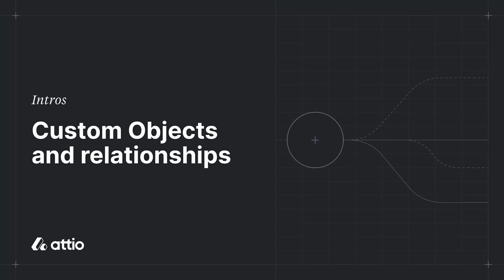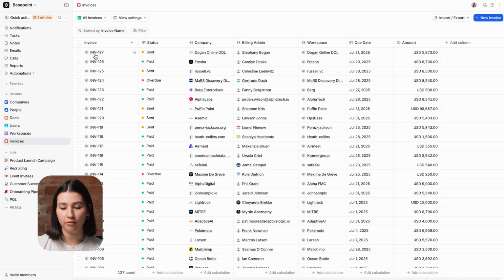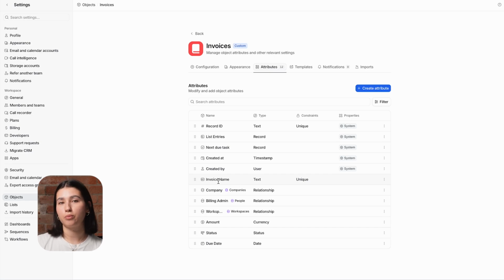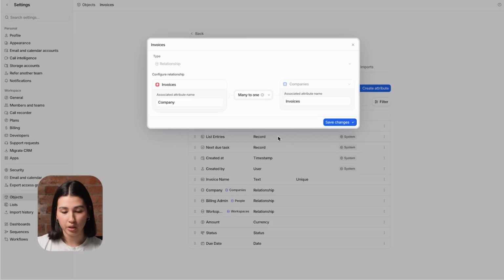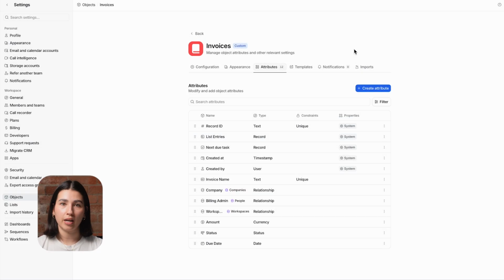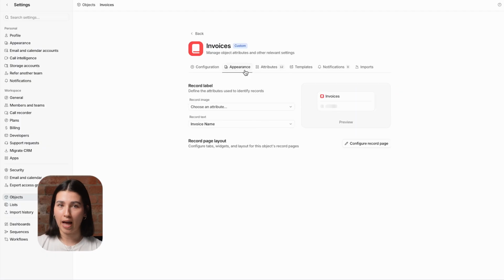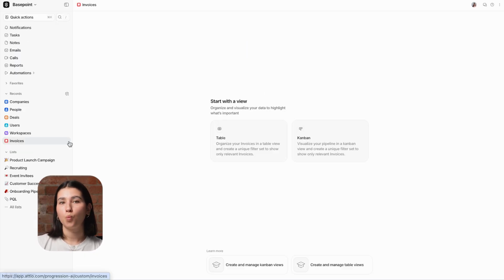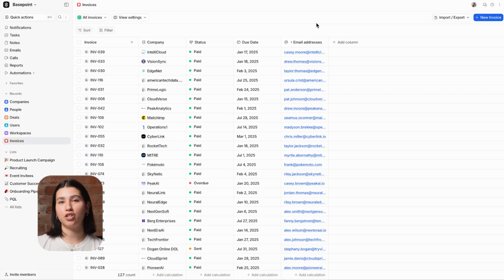Attio | Introduction to Custom Objects and relationships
Why Attio?

Custom Objects and Relationships:
Customize your CRM to map to your unique business model.

Contents:
00:00 Introduction
00:09 Overview of Standard Objects
00:28 Invoices Custom Object
00:44 Creating a Custom Object
00:56 Creating attributes
01:10 Relationship attributes
02:12 Unique and required attributes
02:40 Setting your record text
02:54 Adding data to your Custom Object
03:13 Creating a view in your Custom Object
03:42 Wrap up